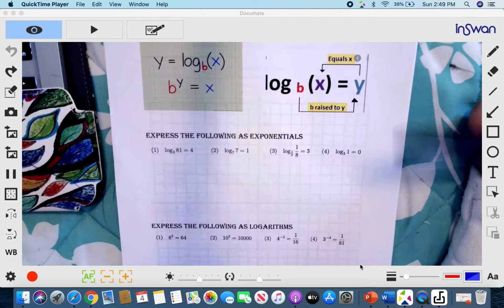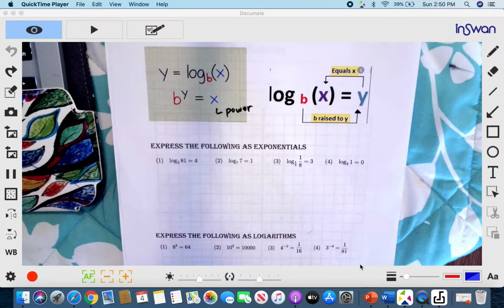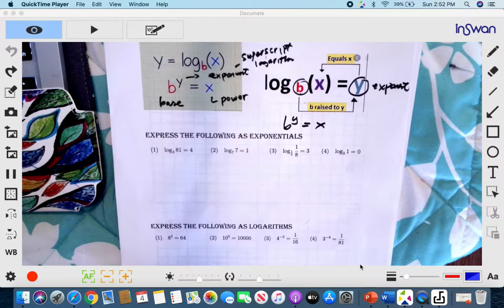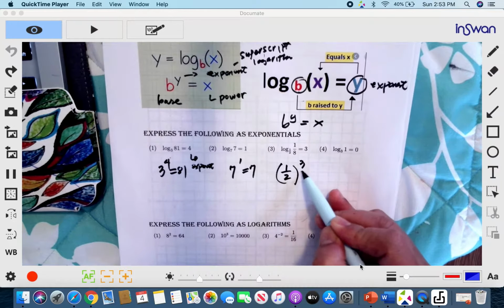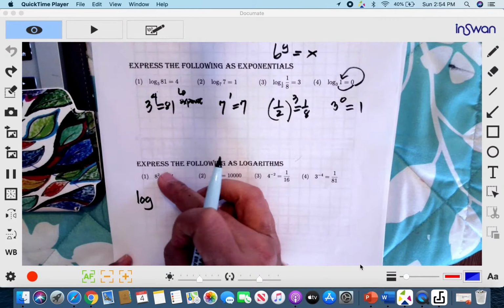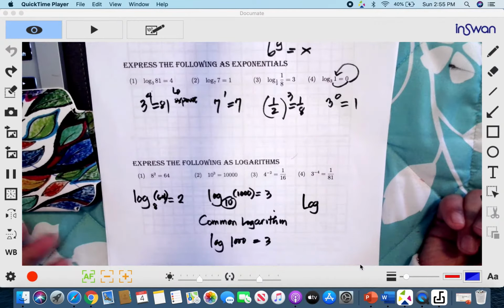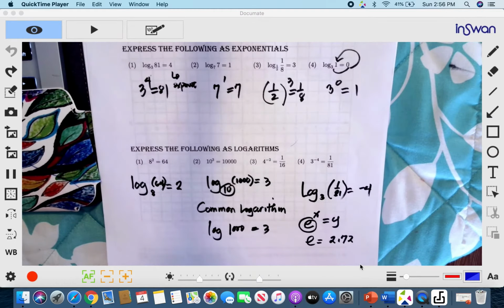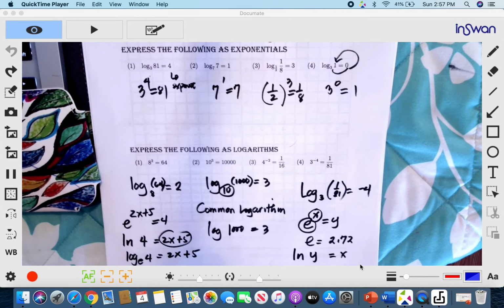Logarithm to Exponential and vice versa